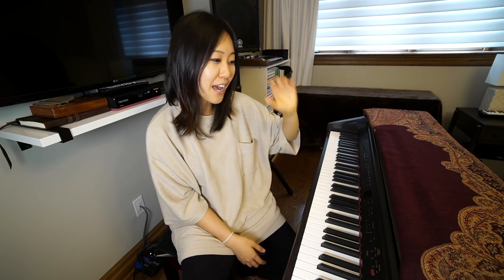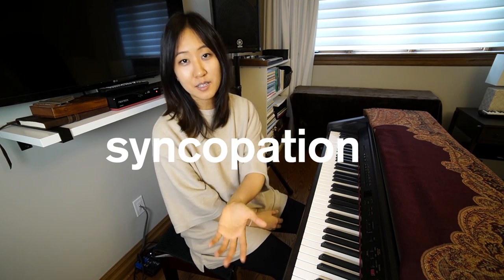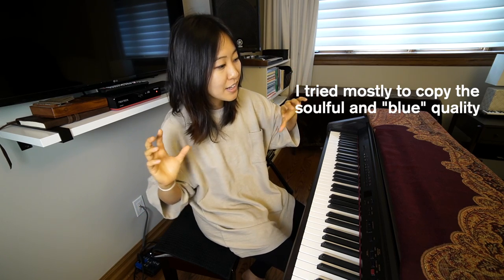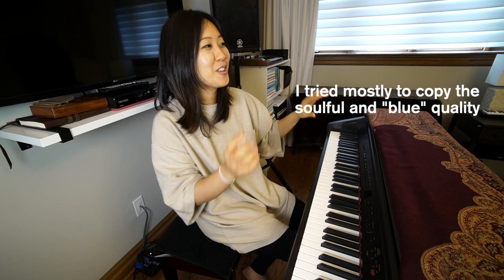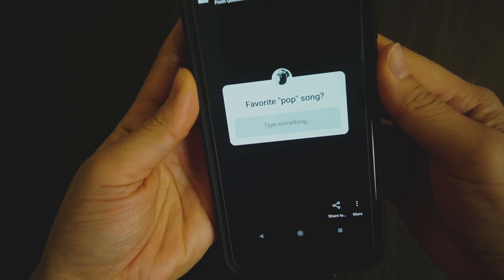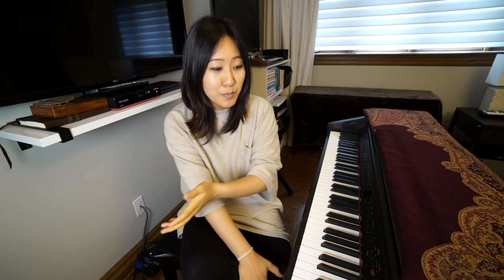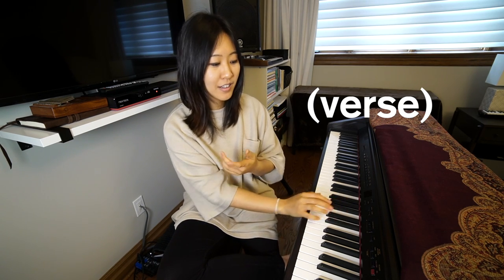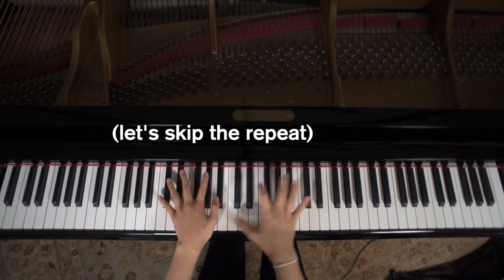Pop, As Digested by a Classical Musician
00:00 Intro
00:34 A Look at Pop Song Intros
00:45 Vanessa Carlton / A Thousand Miles
02:42 Made-up Intro #1
03:22 Adele / Someone Like You
04:27 Made-up Intro #2
05:07 Pop Music Characteristics (Conversation with Andrew Huang)
08:23 Lewis Capaldi / Someone You Loved
08:58 Pop Meter and Changing Styles
10:46 Writing a Pop-ish Piece
13:23 Original Pop-Influenced Composition "Passing Thoughts"
15:11 Final Thoughts

Main Keyboard
Loop Pedal
Portable Recorder
Recording Interface